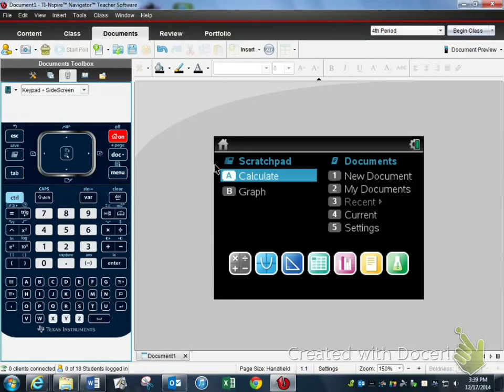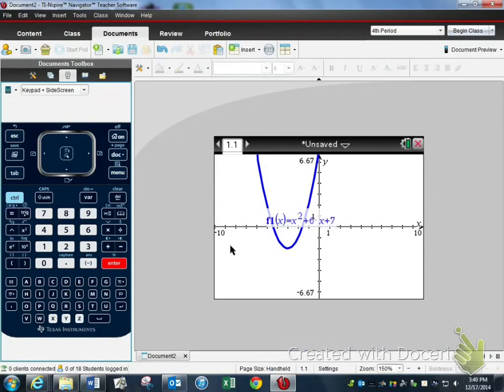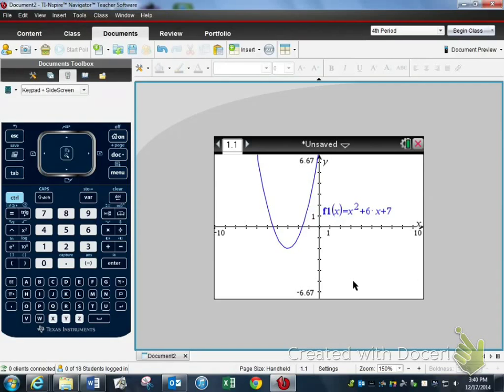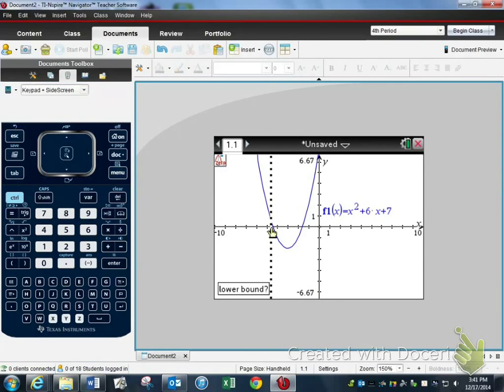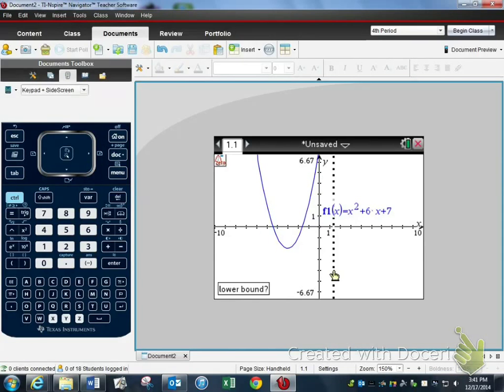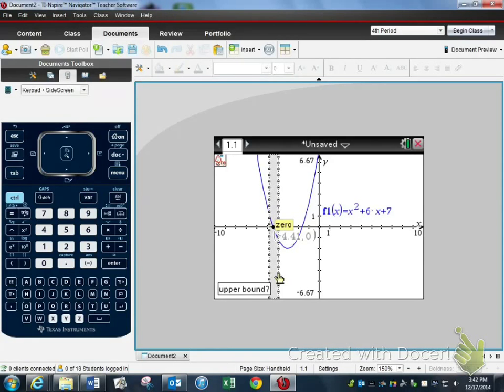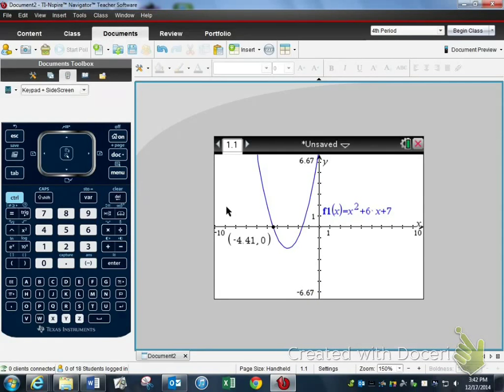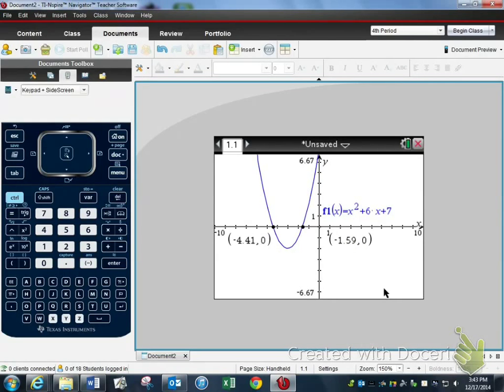Finding Zeros on a TI Nspire CX Calculator